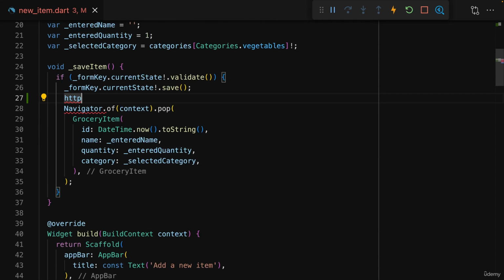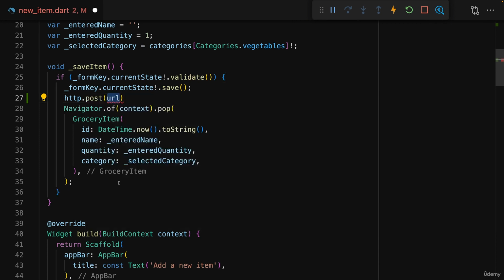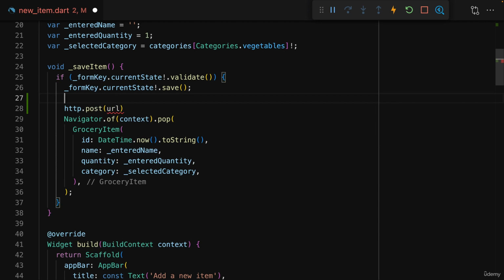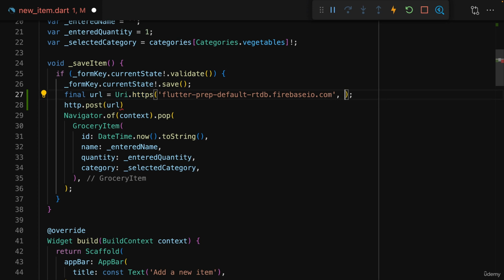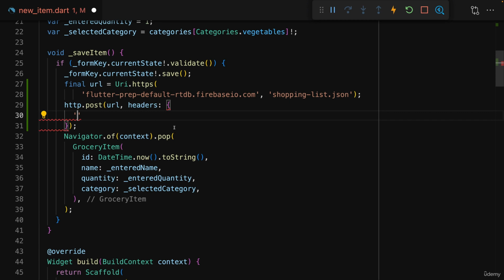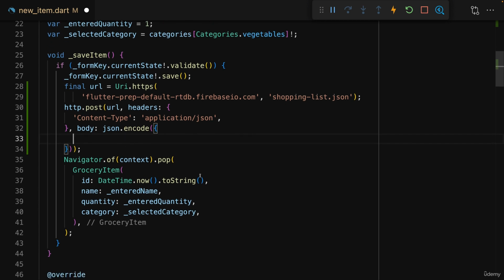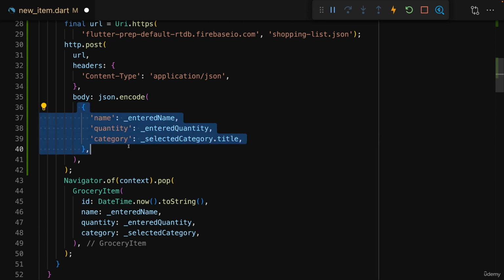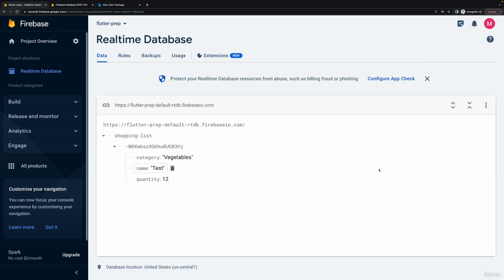221 Sending a POST Request to the Backend